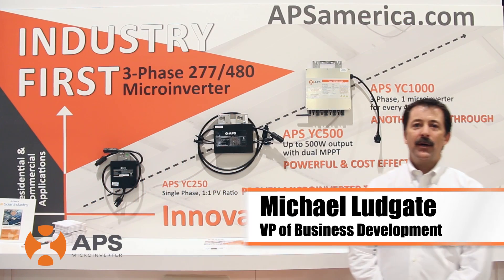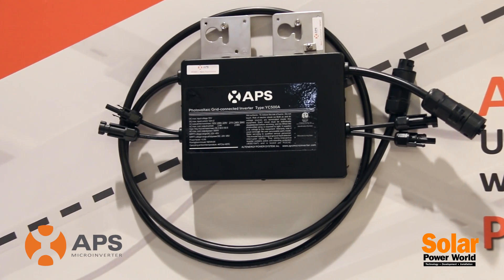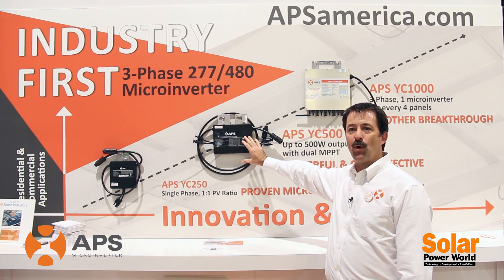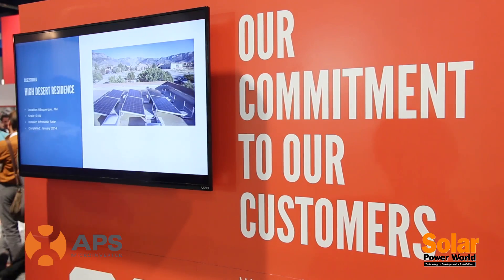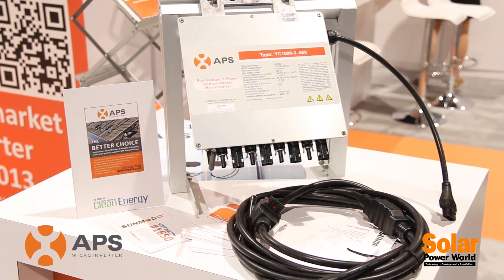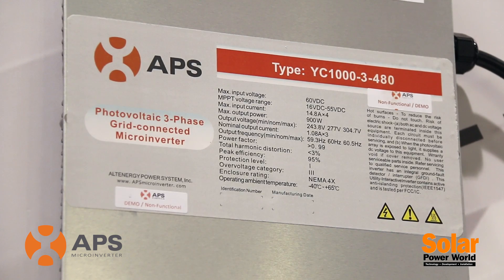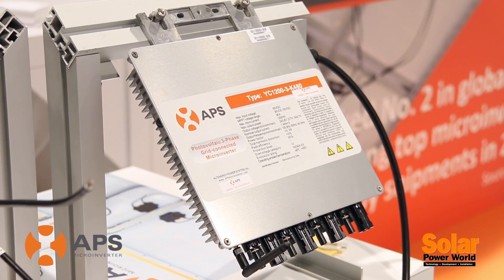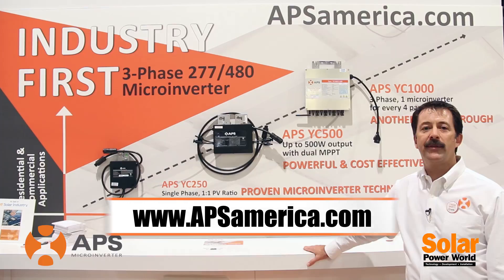SPI 14: APsystems Microinverter Connects to Two Solar Modules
Michael Ludgate of APsystems microinverters speaks from the company booth at Solar Power International 2014 in Las Vegas. He provides a walk-through of the APsystems microinverter line, including the company's flagship YC500 unit that requires only one microinverter for every two modules.